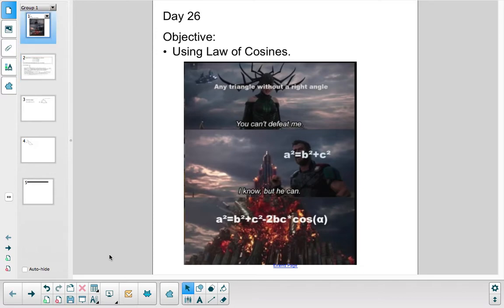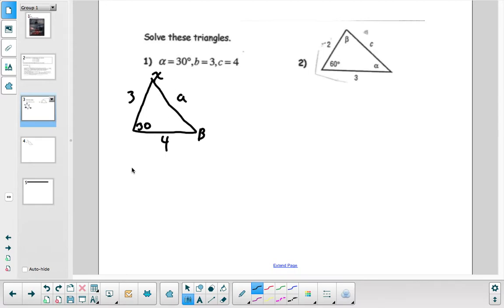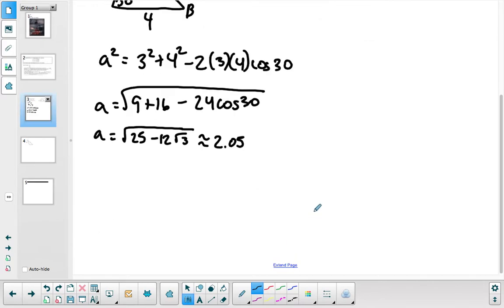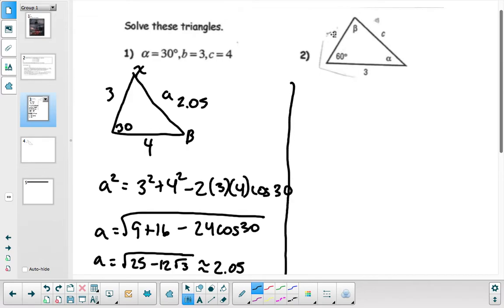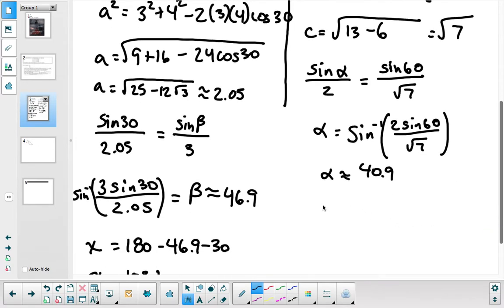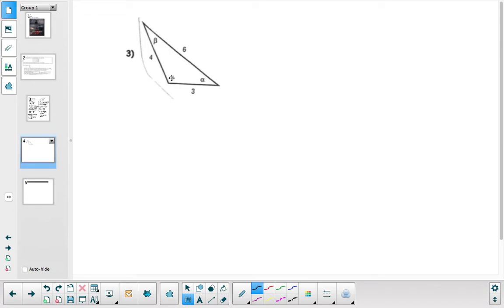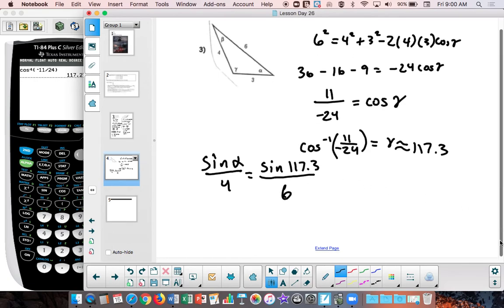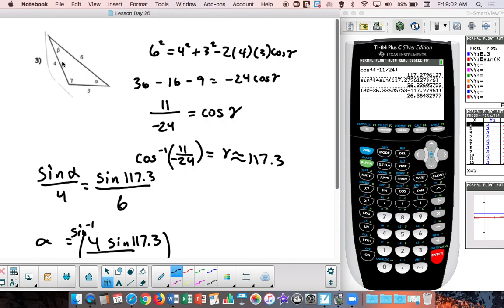Week 6 Day 3 #28